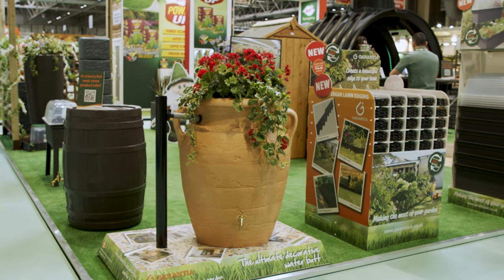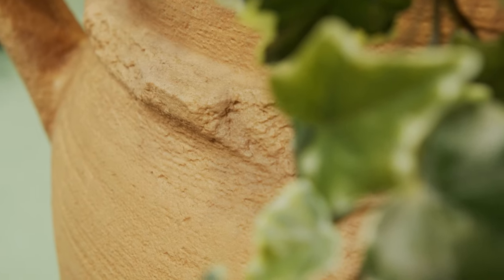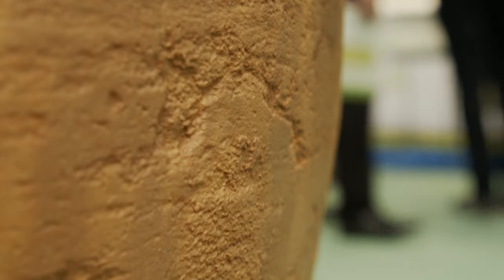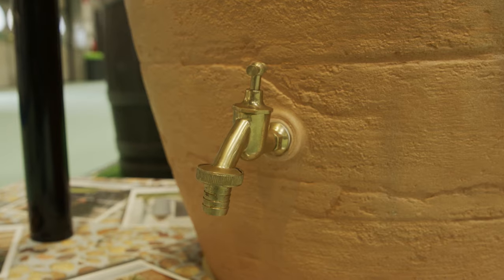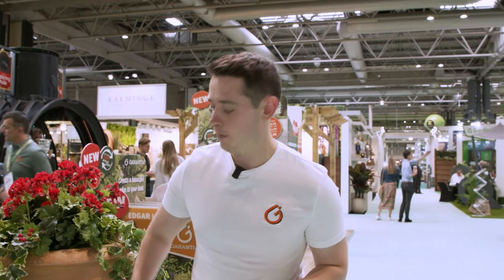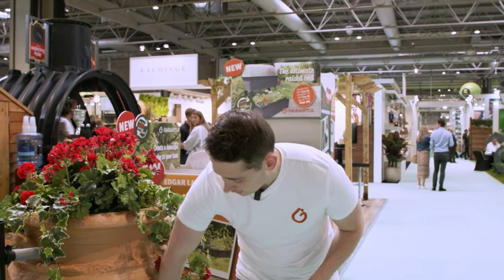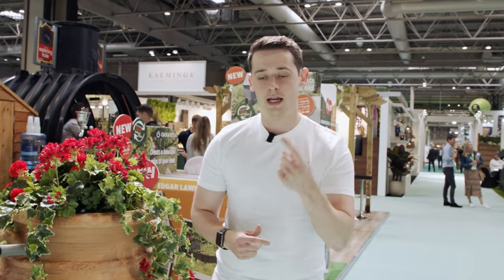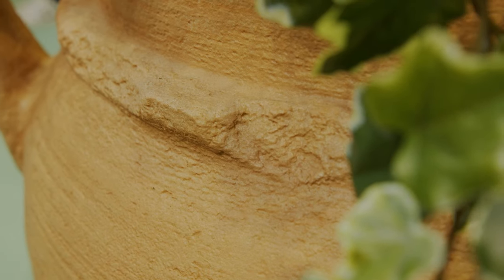Garantia UK Antique Amphora Water Butt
This water butt brings a Mediterranean feel to your garden, whilst allowing you to harvest rainwater for your garden. Due to the unique manufacturing process, each of these tanks are a unique lifelike replica of a genuine terracotta vase. This water butt features a fixed planter cup in the top, which when lined with the geotextile fleece allows the planted area to also catch rainwater which is collected in the tank below. The high-quality threaded tap hole in the front of the tank makes the tap installation easy for you, with the water below the tap level serving as a stable base. These water butts can easily be installed to any downpipe, brightening up your garden.